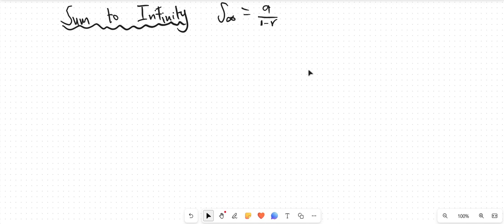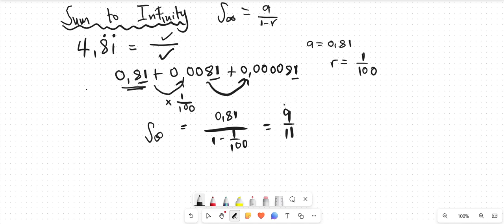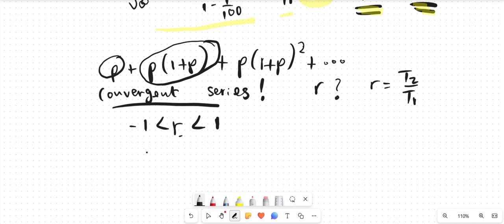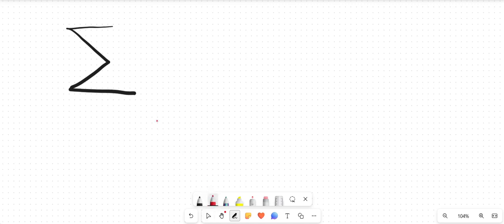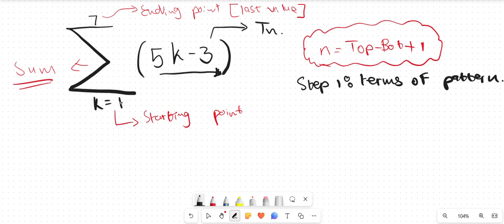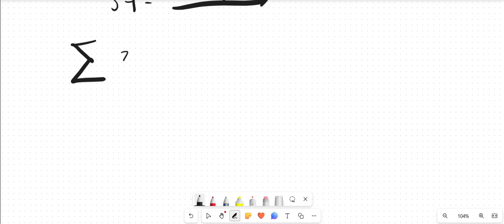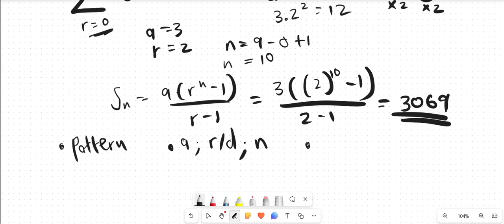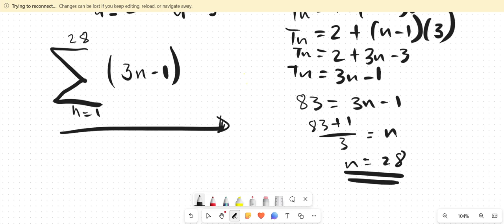Sum to infinity and Sigma Notation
Class 12 Examples on changing recurring decimals to fractions and sigma notation